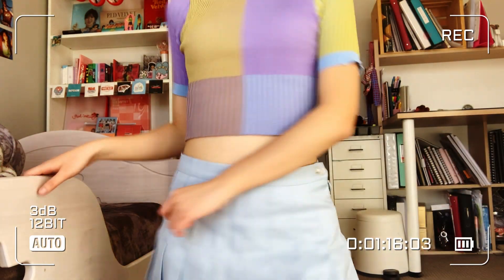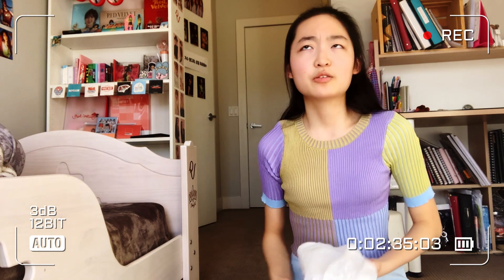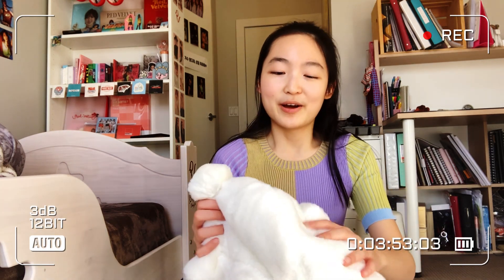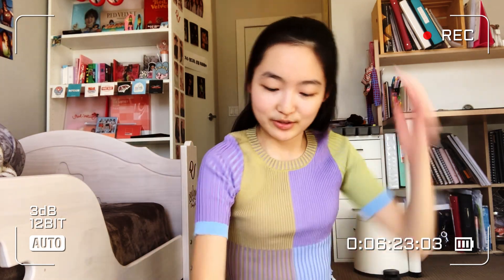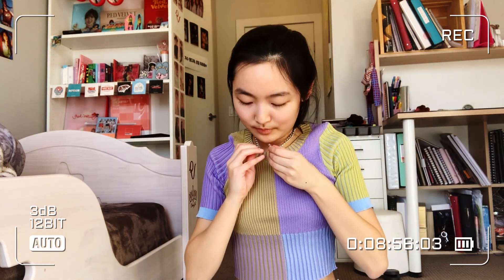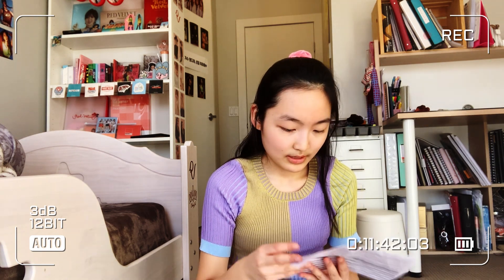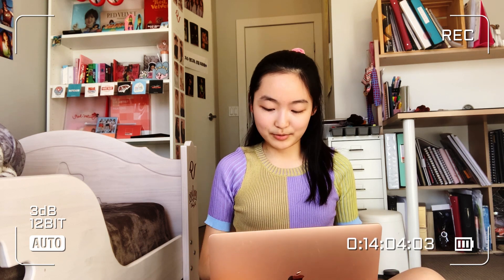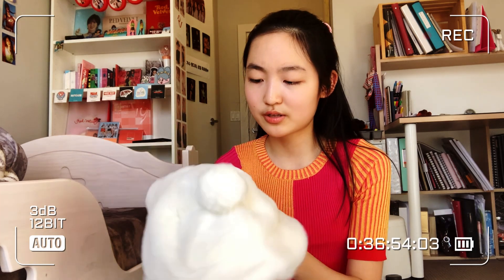EP. 7 HUGE Yesstyle haul (25 ITEMS - clothes, accessories, & makeup!) + shop tips - Irene's Podcast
Use my code LUVIEIRENE for your purchase!
Now for the links... p.s. it's a long list
Clothing + accessories
Makeup pt. 1
Makeup pt. 2